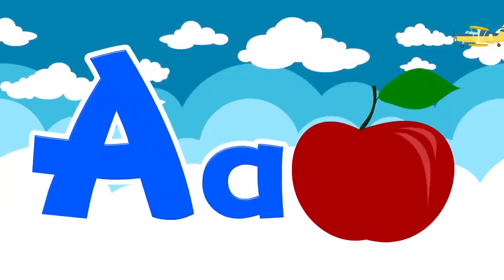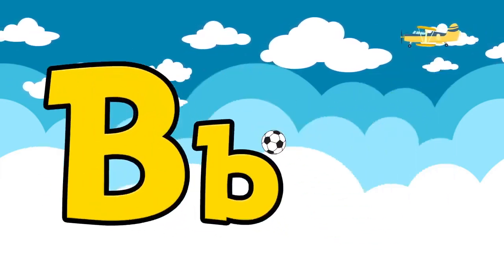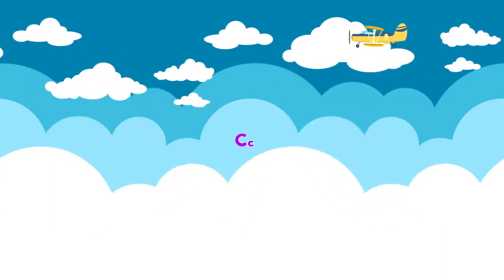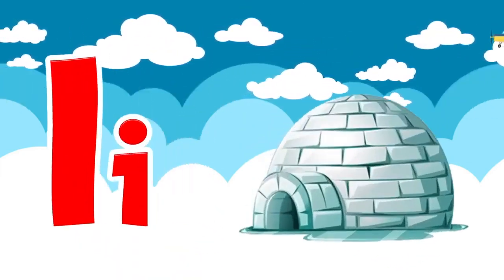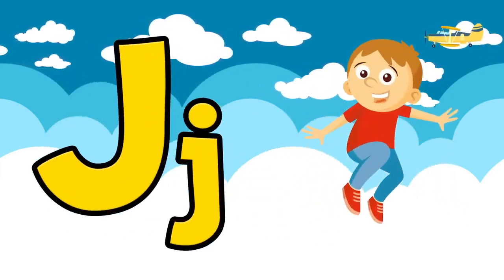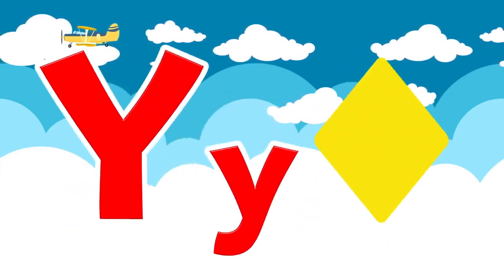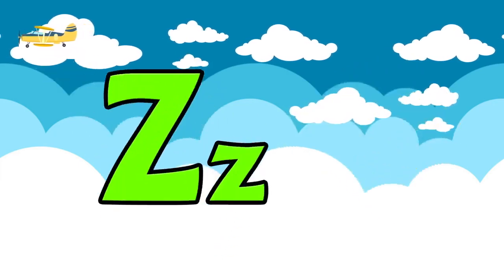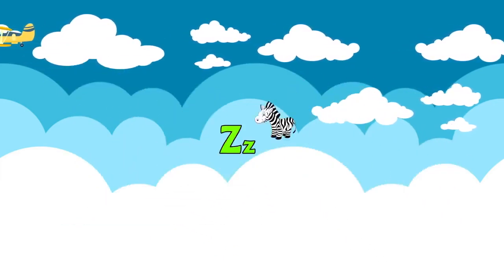Phonics song - ABC phonics song